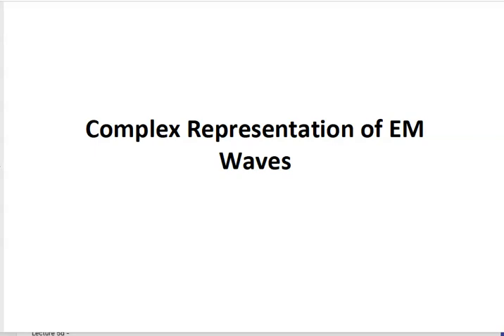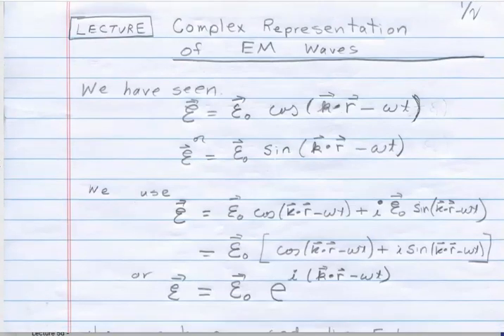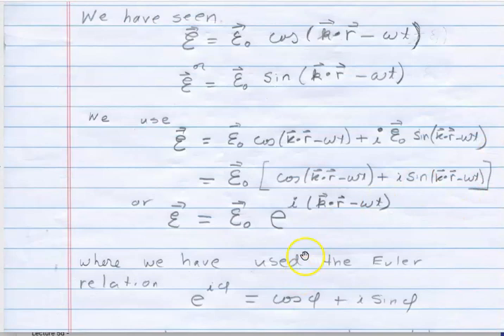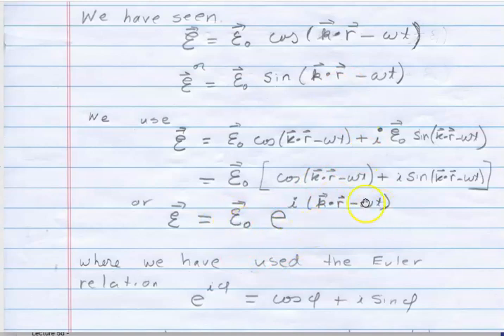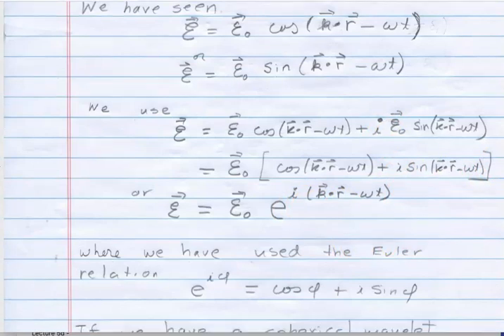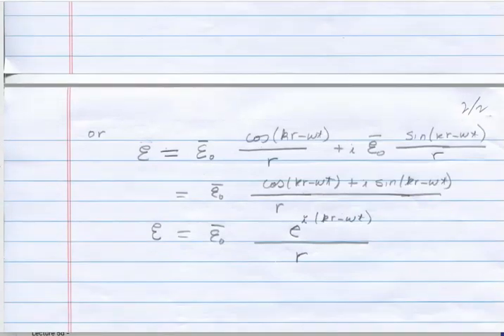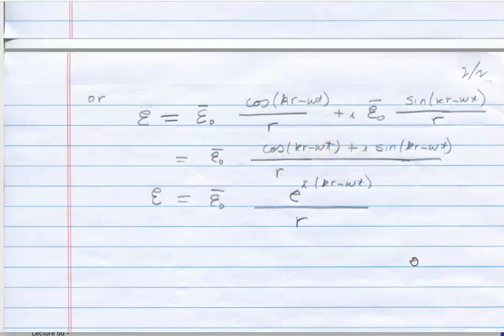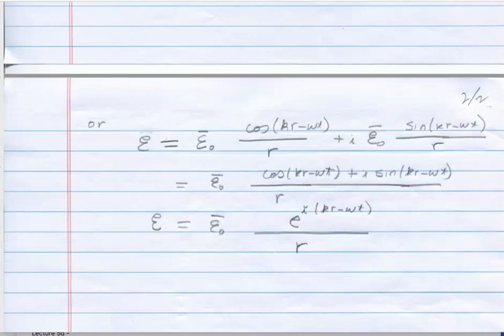Lecture 5c: Complex Representation of EM Waves